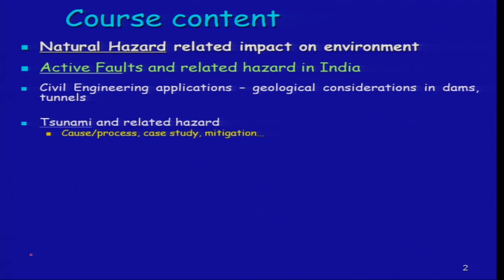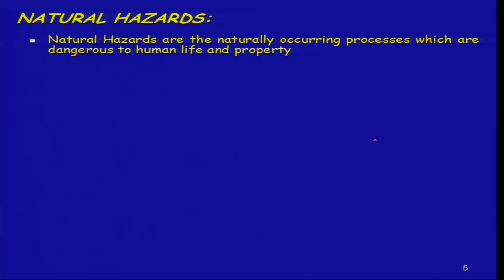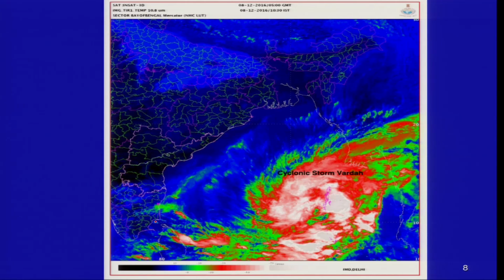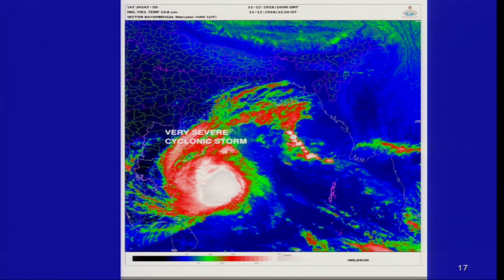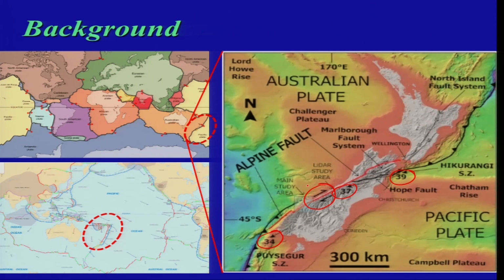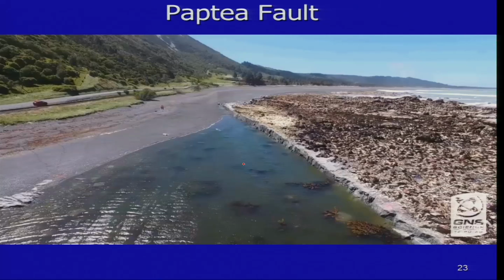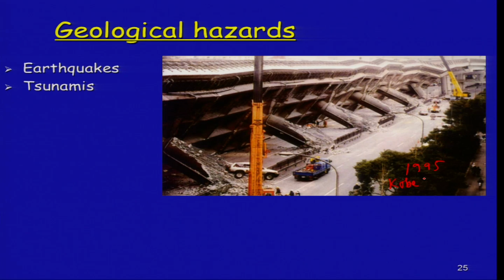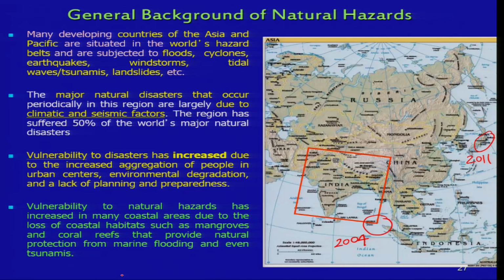Introduction to Geological Hazards and Enviromental Impact (part- 1)